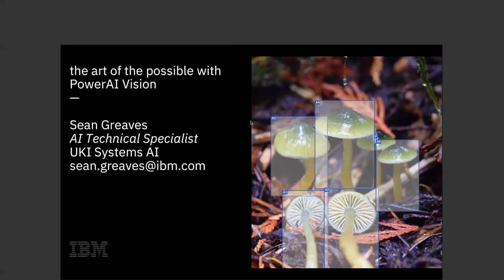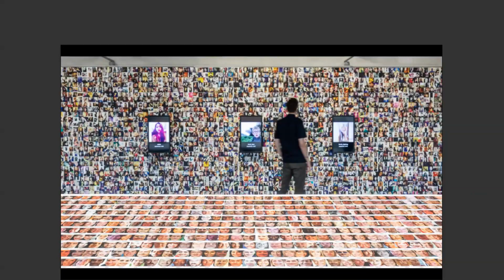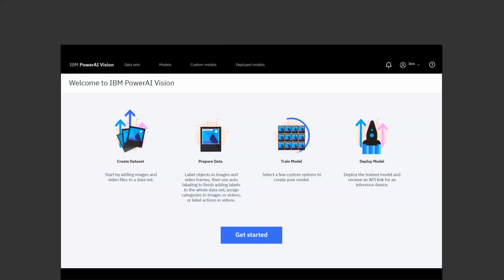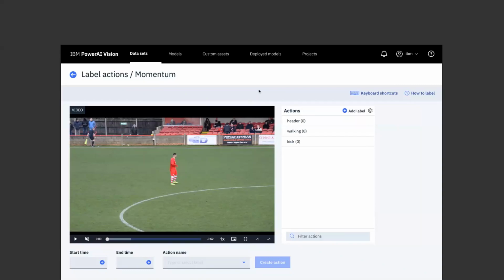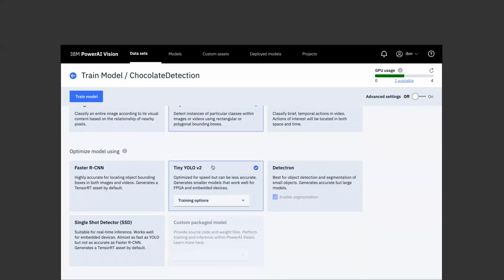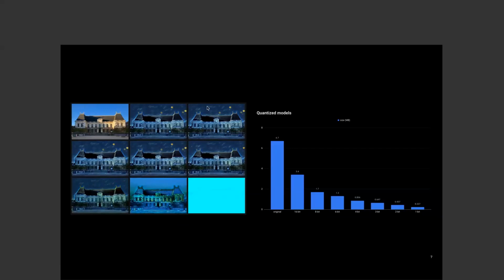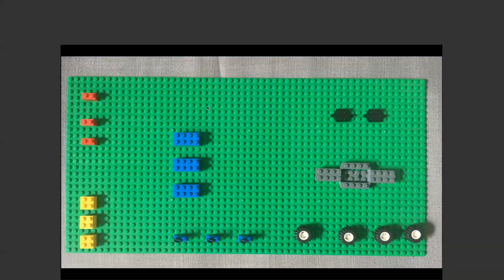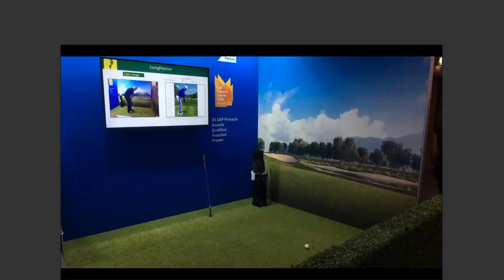91 Art of the possible with PowerAI Vision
Abstract:

PowerAI Vision makes computer vision with deep learning more accessible to business users. It is being used across many industries and wide-ranging applications such as:
    identifying cells in microscope slides
    helping an autonomous ship navigate the Atlantic
PowerAI Vision includes tools and interfaces that allow you to get up and running quickly and easily even with limited skills in deep learning technologies. This session covers some of the latest and greatest additions to PowerAI Vision. Come and discover the art of the possible via some examples/demonstrations - how the IBM Systems AI team has been using AI Vision to create proof-of-concepts for clients, and fun demonstrations for events. It might spark some ideas for what is possible within your organization!

Relevant for AIX/IBM i/Linux environments.